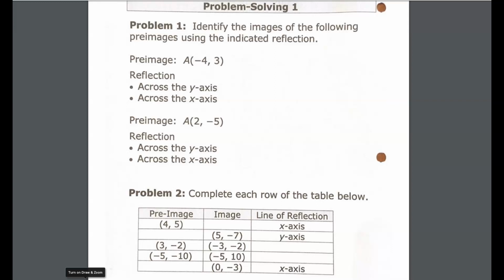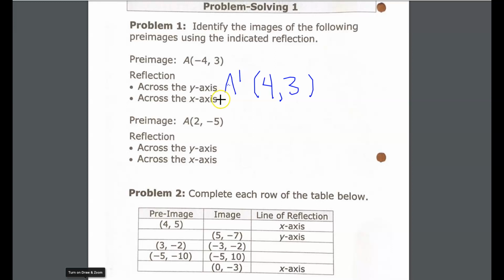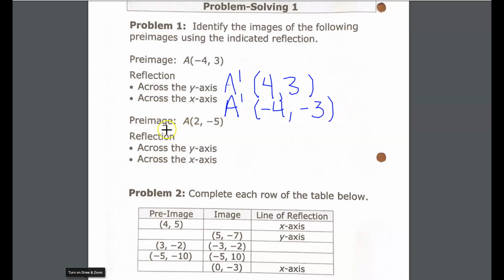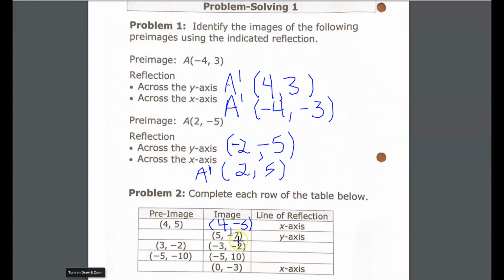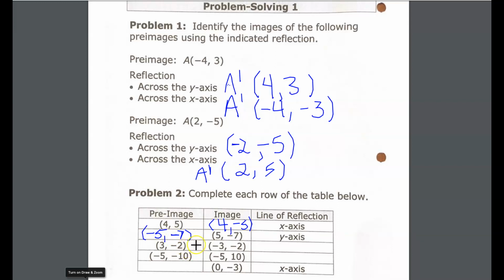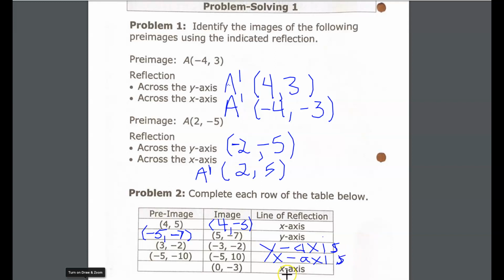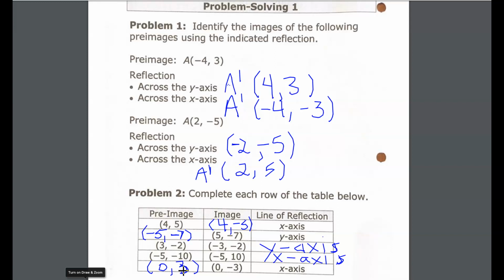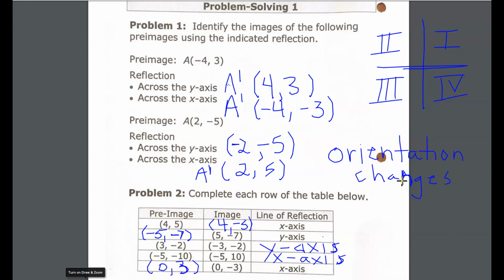Problem Solving 1 Reflections